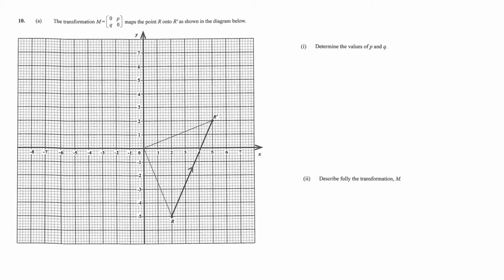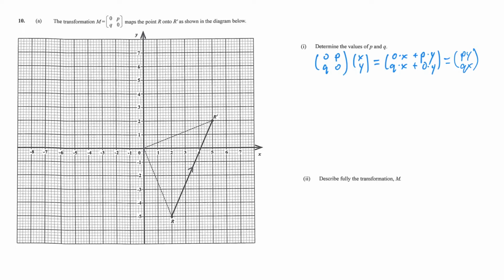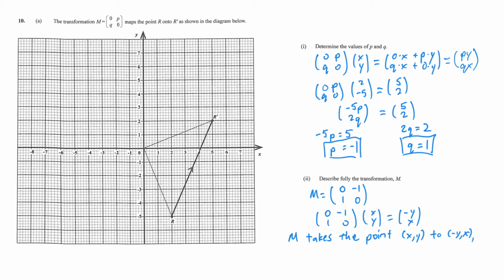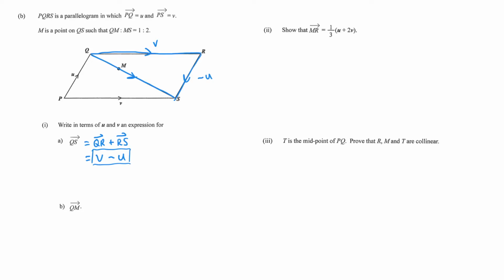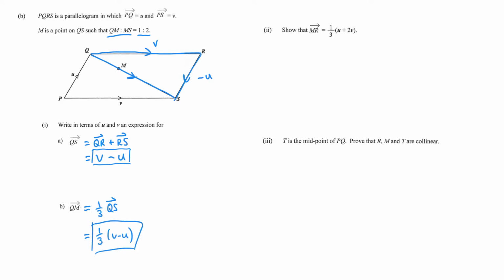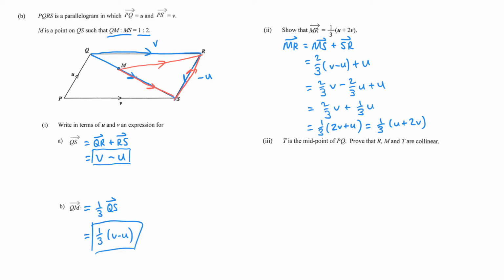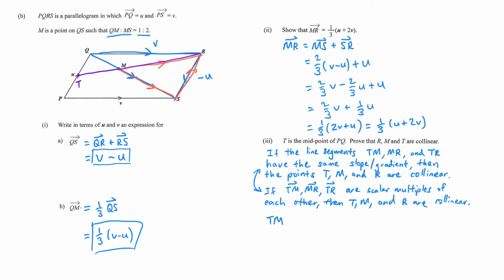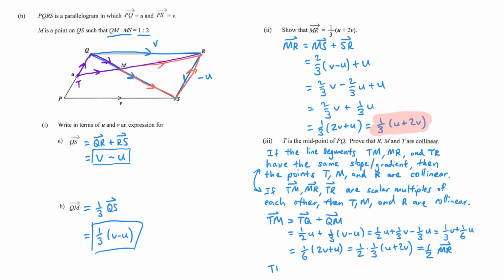CXC Math - Jan 2020 - Problem 10